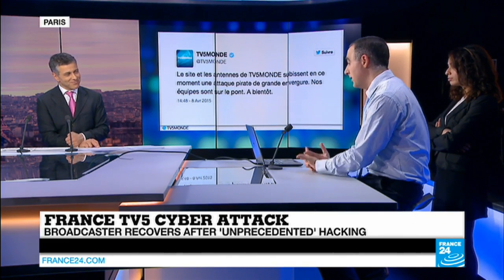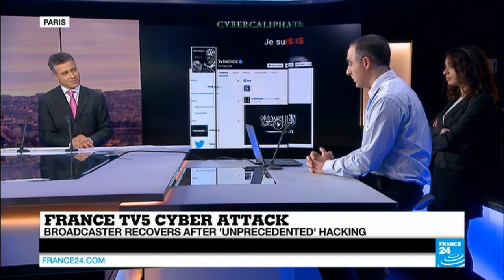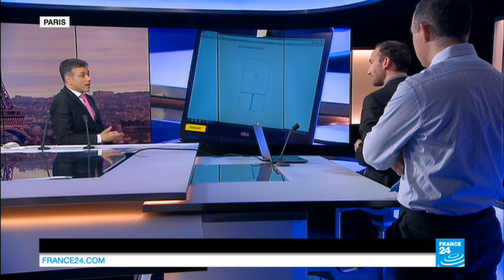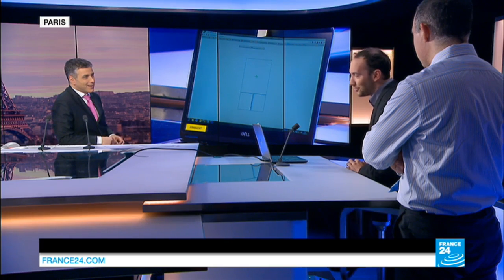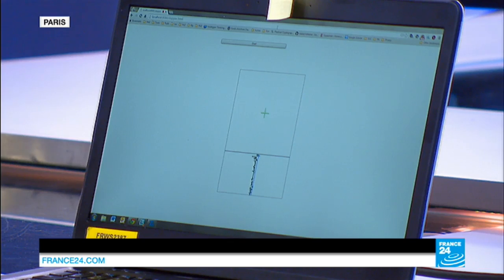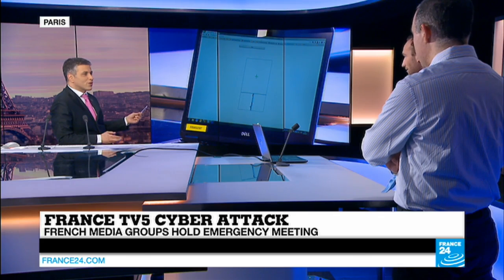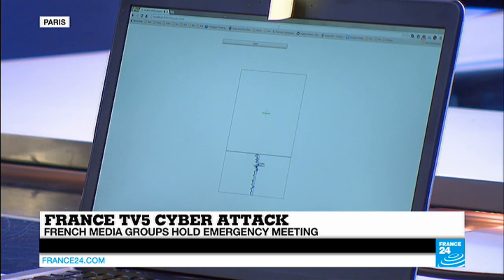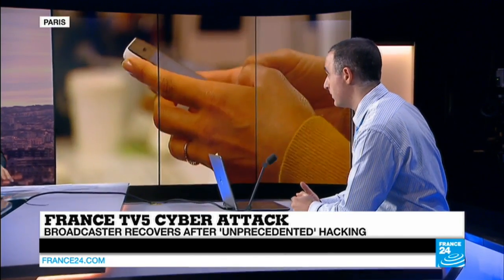Cyberattack on TV5Monde: How to hack a media company?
How to hack a media company, its 11 channels as well as its website, Facebook, and Twitter accounts? The question on everyone's mind after Francophone news and entertainment station Tv5 Monde fell prey to cyber attackers claiming allegiance.  François Picard asks cryptologist David Naccache on @FRANCE24